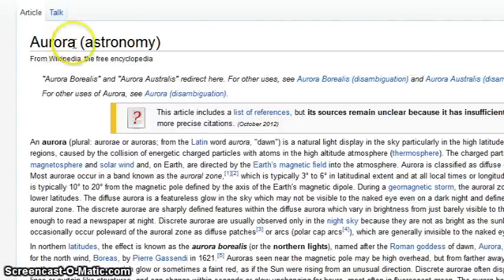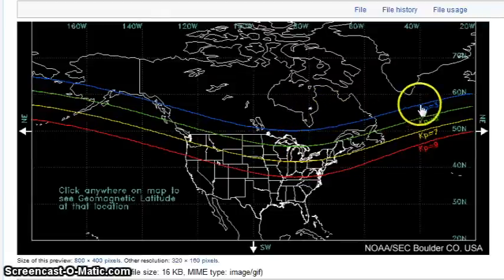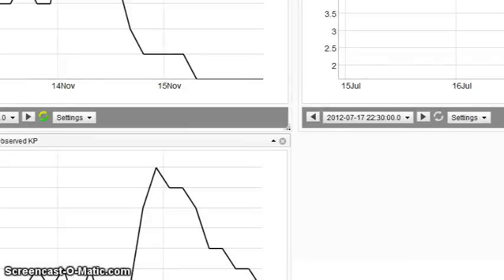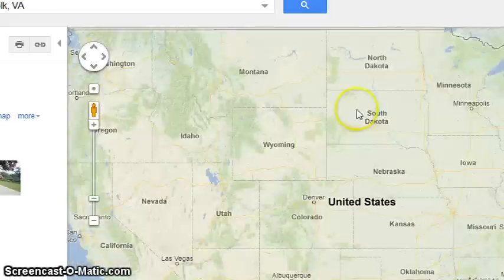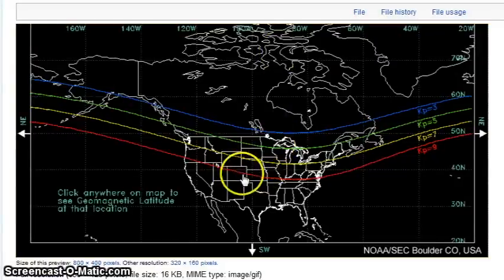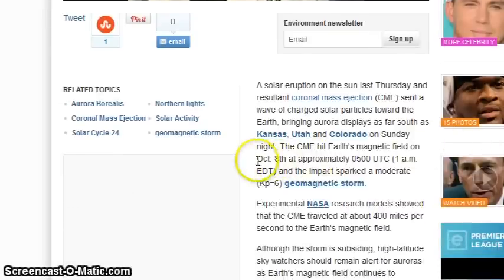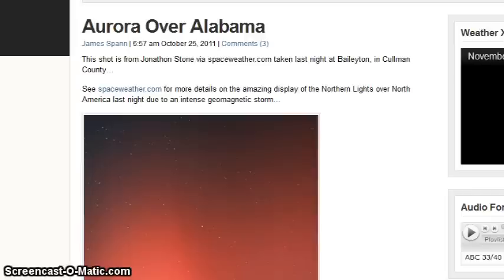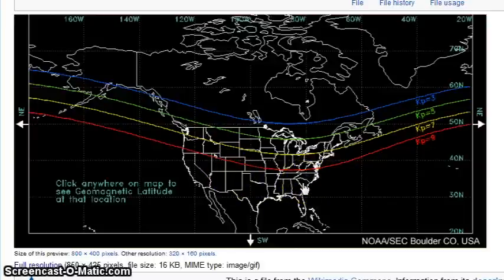Pole Shift: More Evidence of a Weakening Magnetic Field, Auroras at Lower Lattitudes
All Glory to the Lord Our God!
Note this video does not imply the world is going to end in 2012